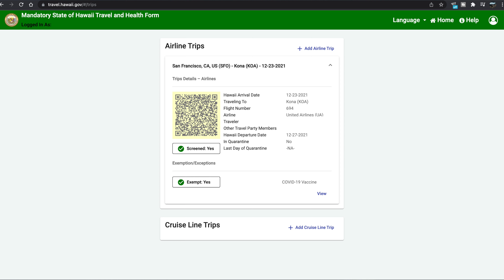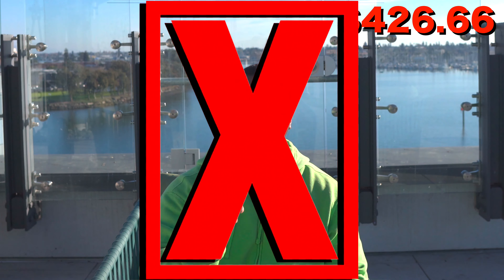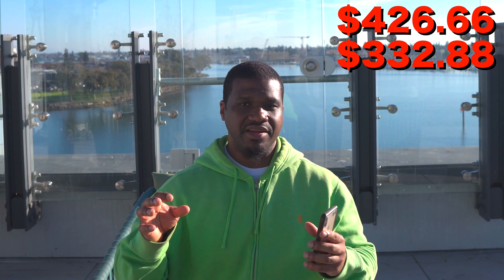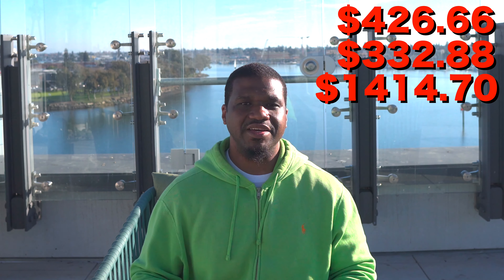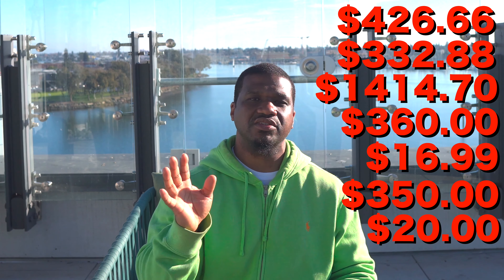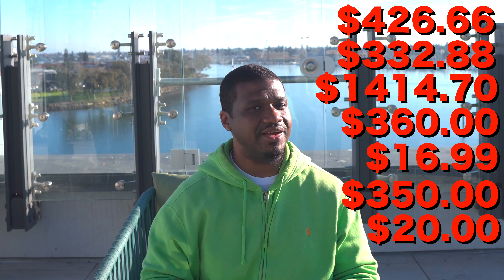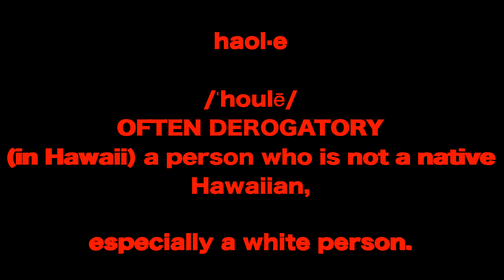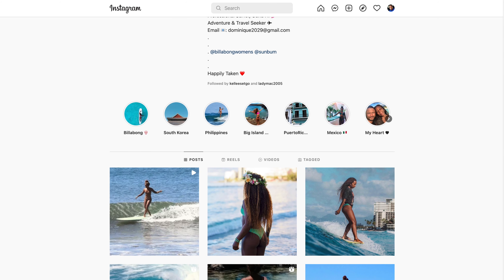How much does it cost to go to hawaii in 2022 + my review BEFORE you go!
Here's what i think of Hawaii. How much it cost, things i like, didn't like & things i missed out on. Check it out & let me know what you think!

Use my link to save money & get original music for your videos

BackPack:
United States Marine Corp Backpack

Sony A6400

Iphone X